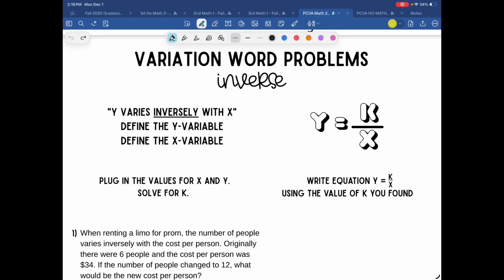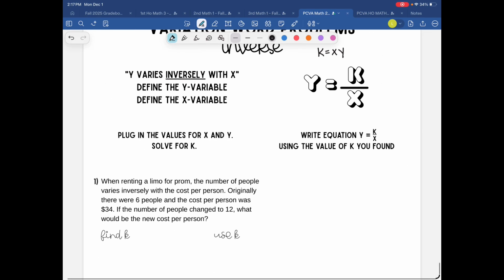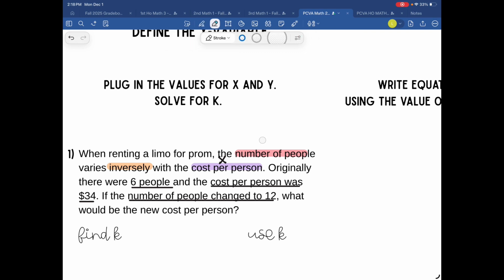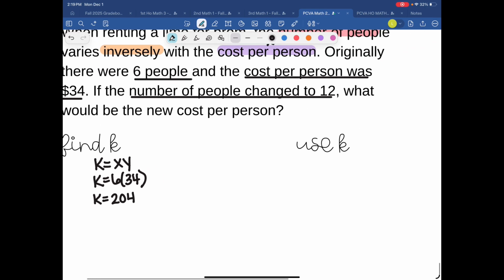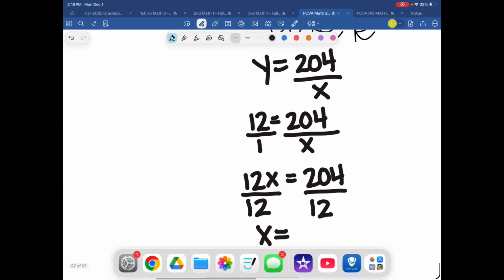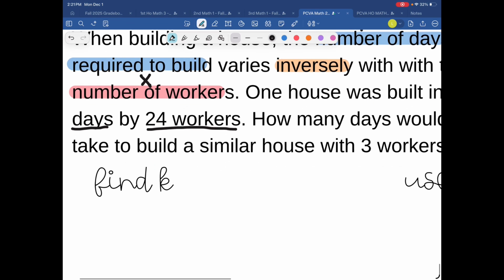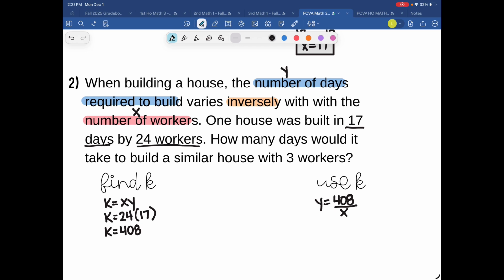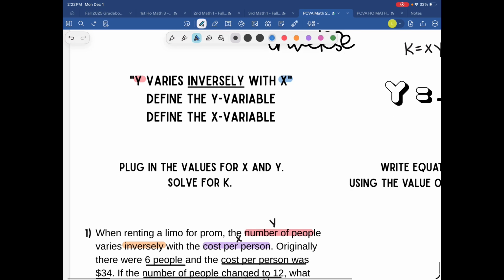M2 Inverse Variation World Problems